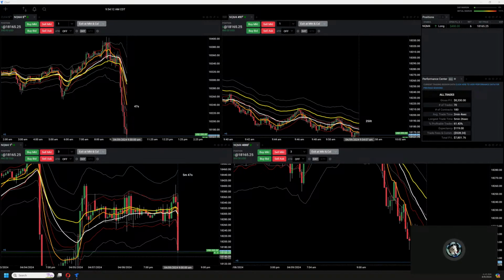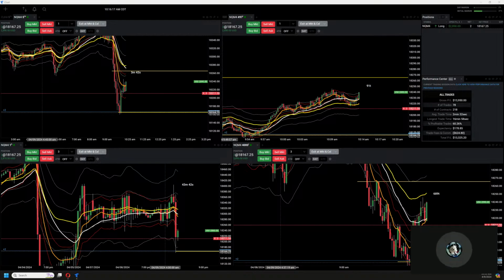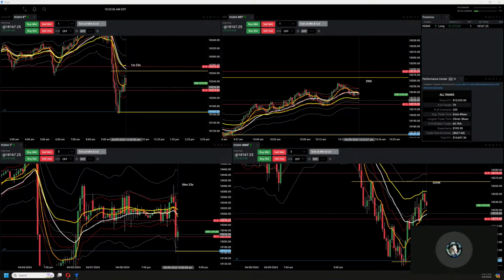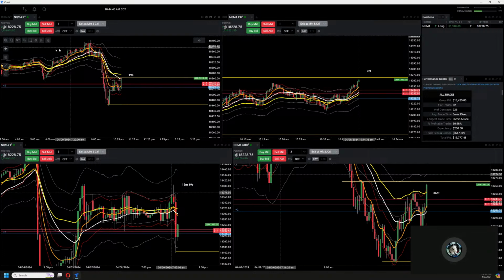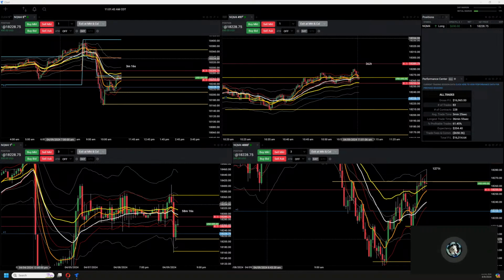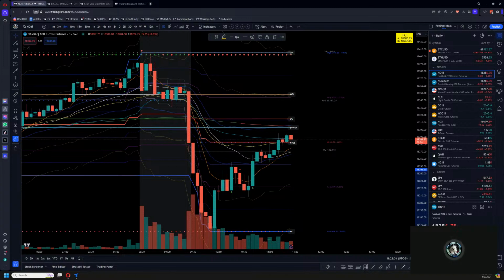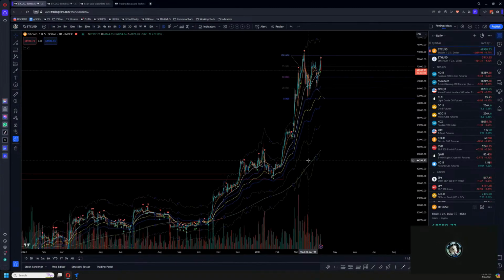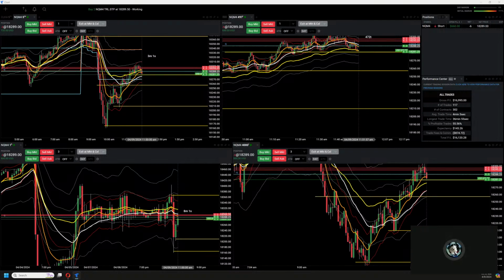Live Trading Futures - Monday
Just Live Trading Futures.